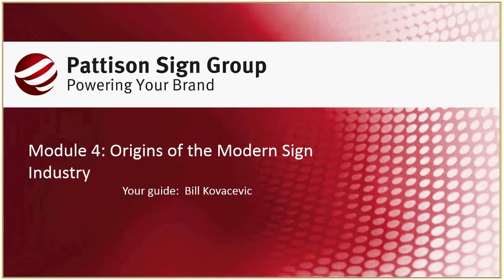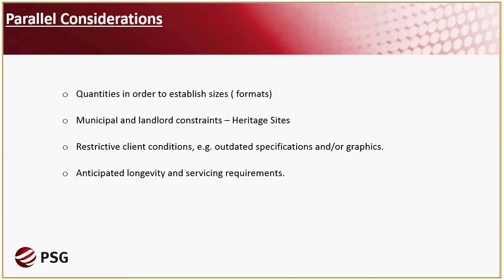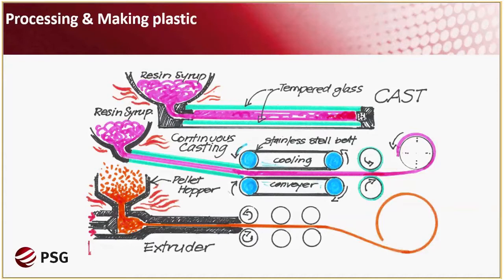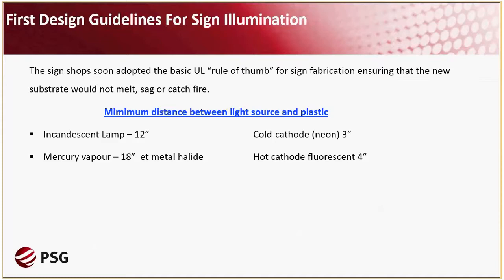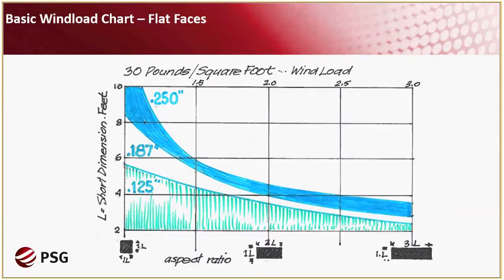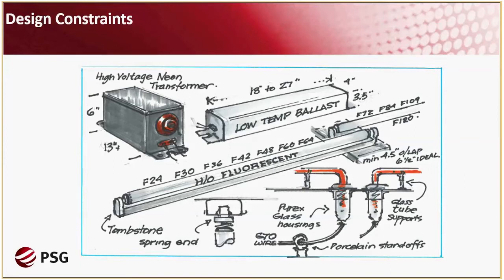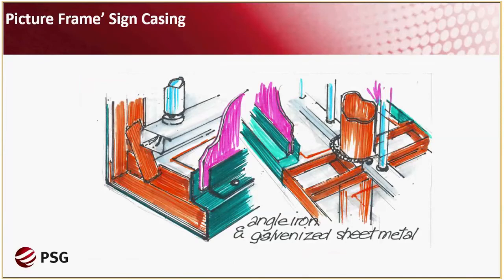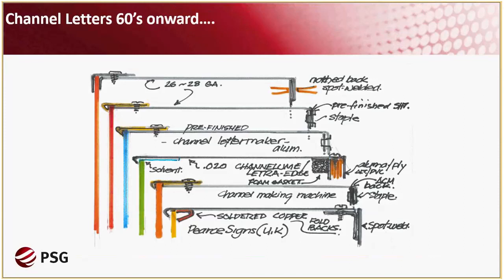4 — Materials & Methods / 4 — Matériaux et méthodes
A comprehensive review of substrates commonly used in the sign industry including architectural claddings and traditional sign elements. We cover standard versus custom sizes of materials and the impact on design and therefore cost. Example aluminum sheets - seams versus no seams; cost of ordering and stocking custom sheet sizes.
Duration: One hour. Presenter: Bill Kovacevic
Expected Learning Outcomes
• Pros & cons of material types.
• Custom projects versus volume manufacturing and applying the correct material specifications.
• ACM (Aluminum Composite Material) and other materials used for the building facade.
• Integrating glass into the design.
• New technologies emerging.

Un examen complet des substrats couramment utilisés dans l'industrie de l'enseigne, y compris des revêtements architecturaux et des éléments d'affichage traditionnels. Nous comparerons les matériaux de taille standard à ceux faits sur mesure et nous parlerons de l’impact que cela peut avoir sur la conception et les coûts. Par exemple, la tôle d'aluminium : laminée ou non, les coûts liés à la commande et à l'entreposage des feuilles de format personnalisé.
Durée : Une heure. Présentateur : Bill Kovacevic
Objectifs d'apprentissage
• Les pour et les contres des types de matériaux.
• Les projets personnalisés comparativement à la fabrication en série, ainsi que l'application des bonnes spécifications de matériaux.
• Les matériaux composites en aluminium (ACM) et les autres matériaux utilisés pour la construction de façade.
• Intégration du verre au concept.
• Les technologies émergentes.